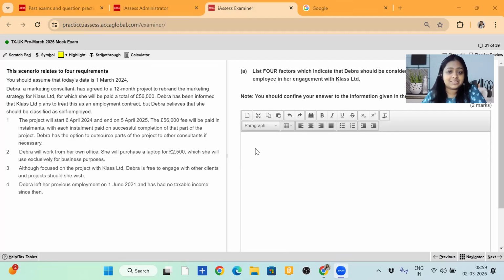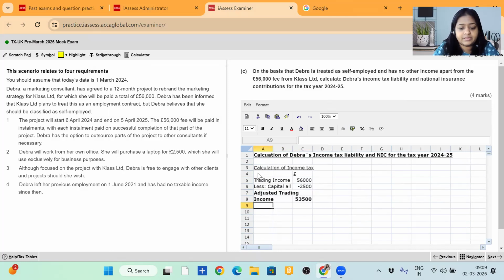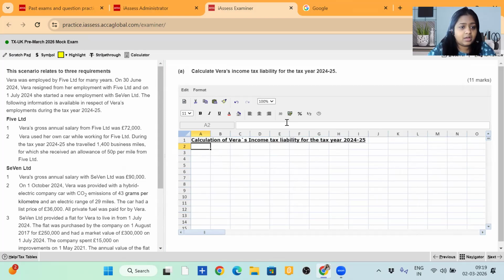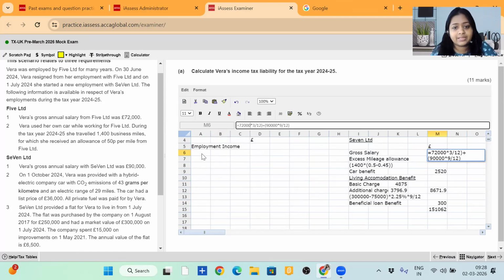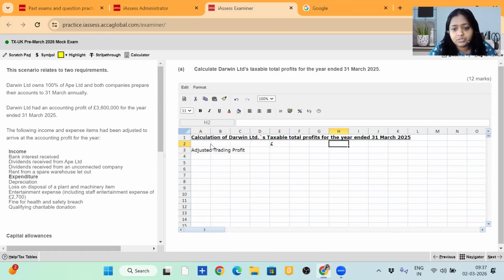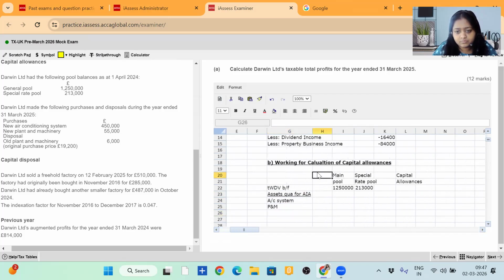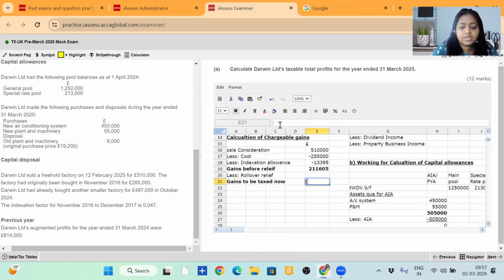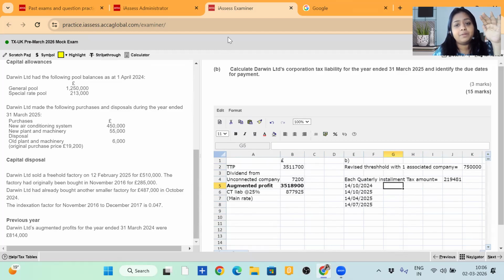Full Debrief ACCA Pre Mock March 2026 Tax Part3/3